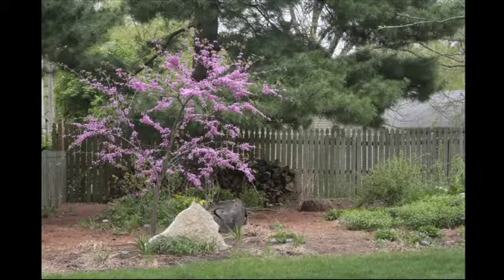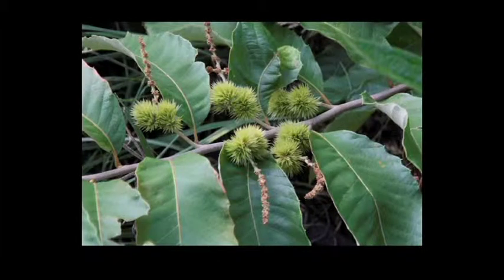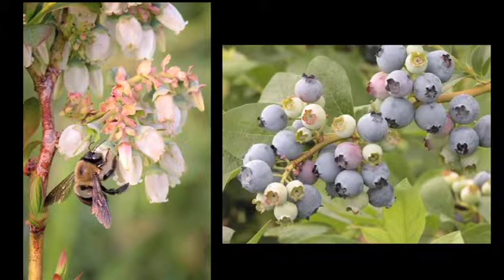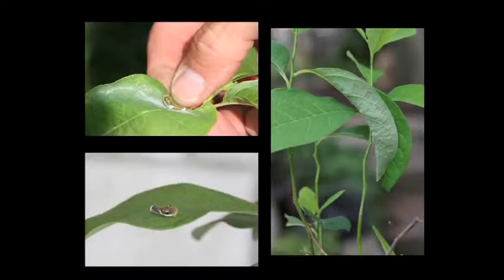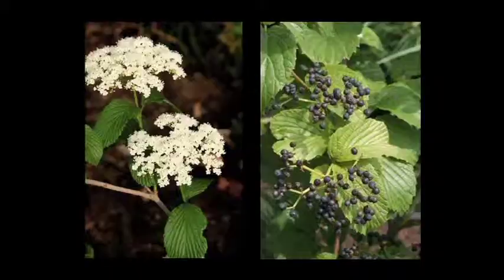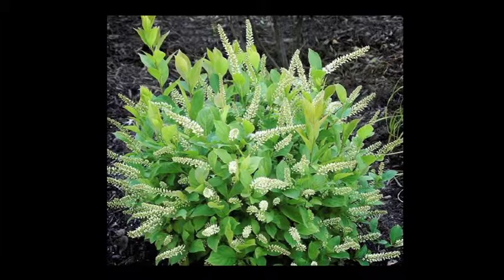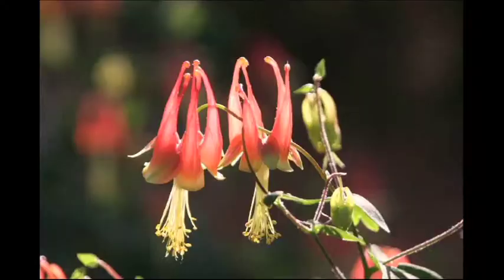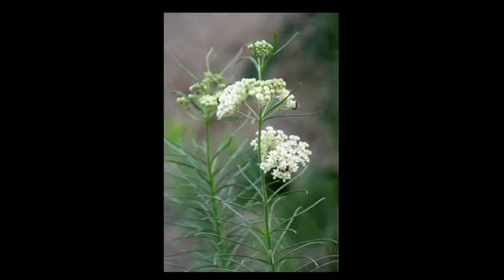Native Plants part 2 of 4 parts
This is a presentation about native plants.  This is part two of four parts.  The presenter is Connie May of This material is part of the Living Green in meadowthorpe Environmental Education Project.  Details of the program can be found This video is copyrighted.  Contact LFUCG - Division of Water.